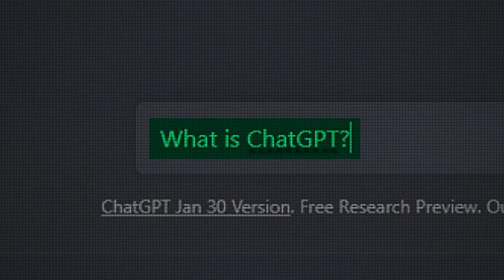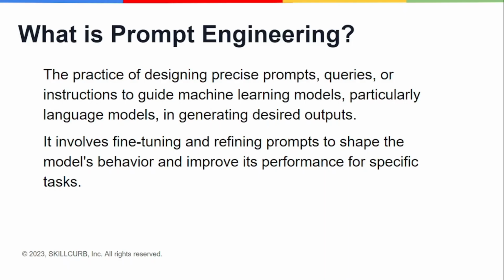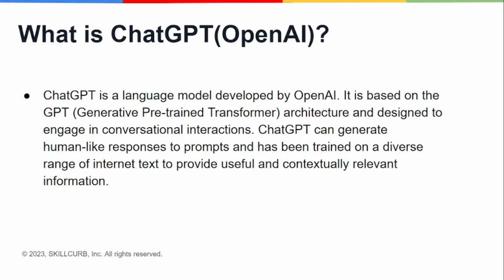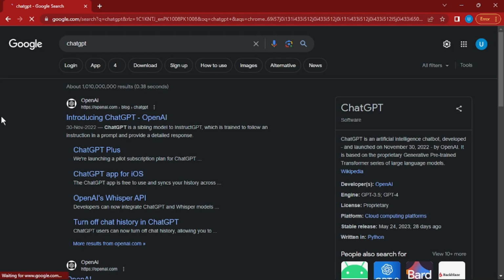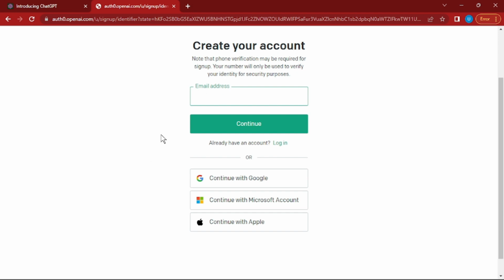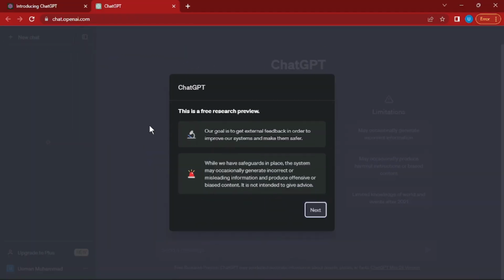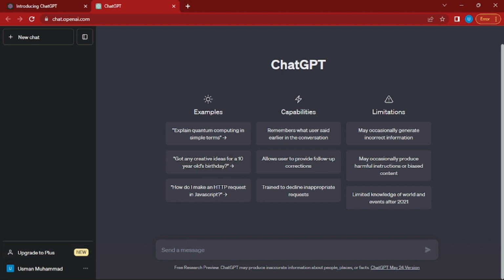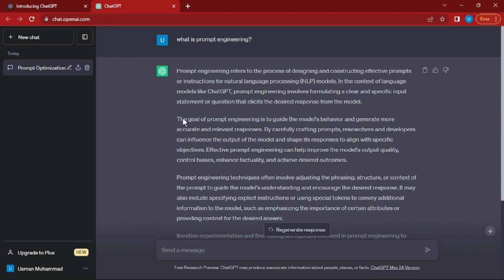ChatGPT and Prompt Engineering for Beginners in 5 mins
In this video our instructor will show you what Chatgpt is and how to use prompt engineering and setup an open ai account.